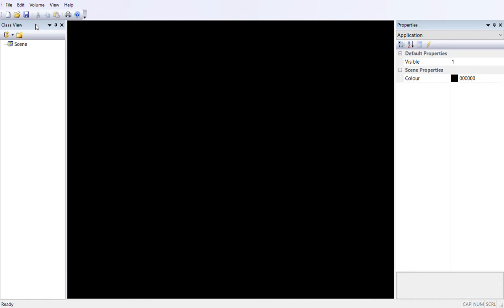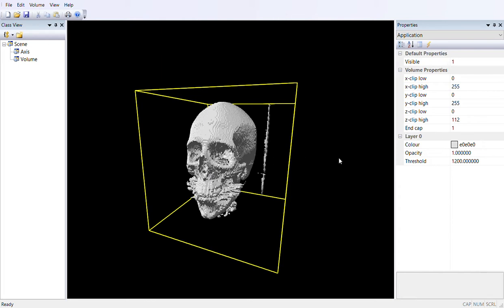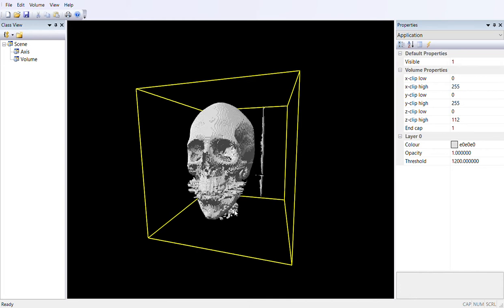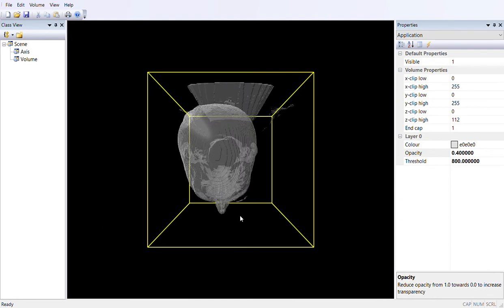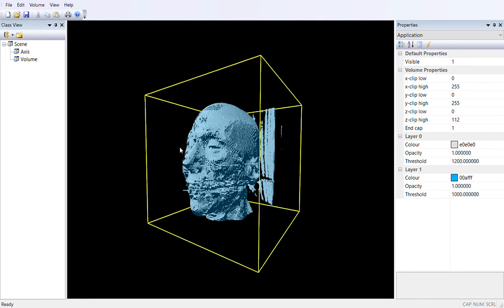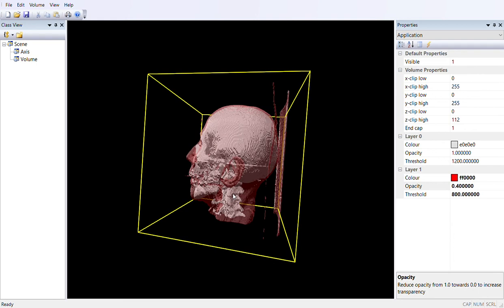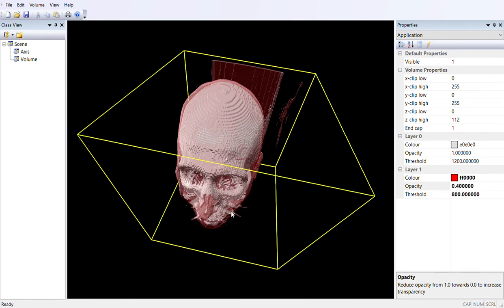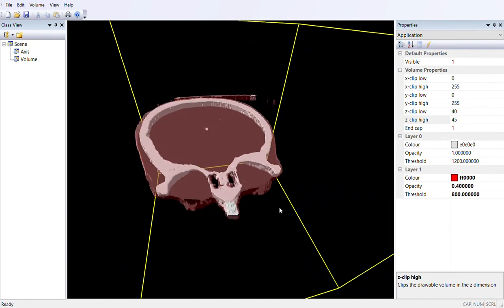VolumeDesk 2020-07-22 - 3D Volume Rendering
Turning MRI and CT scan data into 3D surfaces using OpenGL. Demo including transparency, multiple layers and clipping.